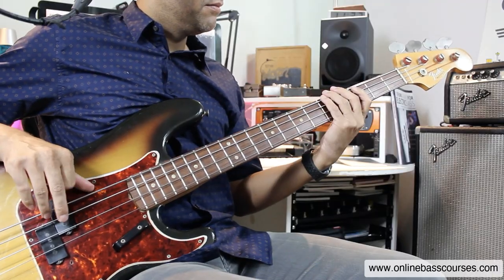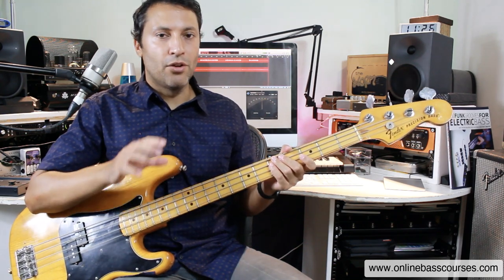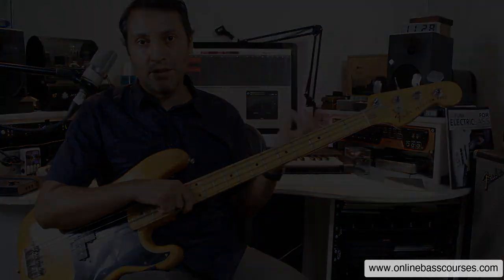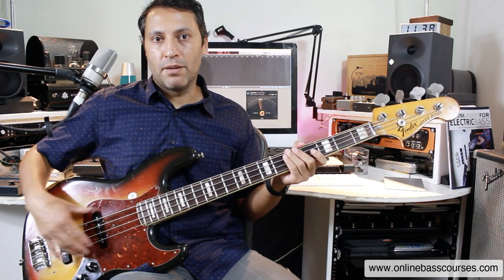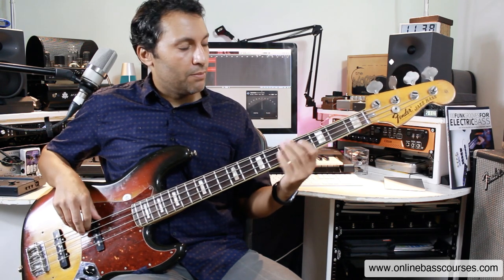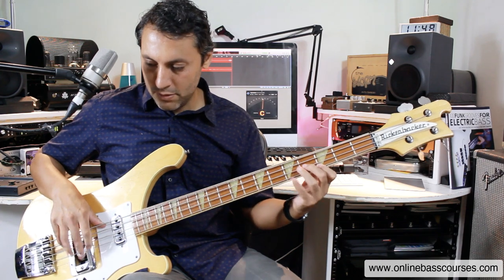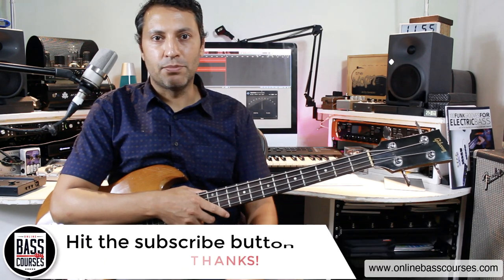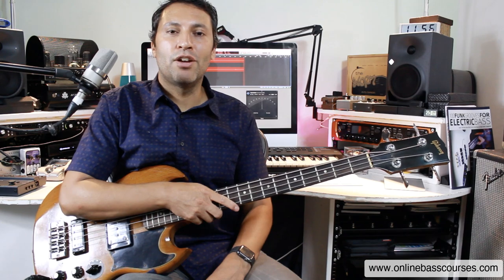Vintage Bass: Fender vs MusicMan vs Rickenbacker vs Gibson. Which One's Best??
In this bass gear video, I demo six vintage bass guitars. A 1968 Fender Precision, 1978 Fender Precision, 1975 Fender Jazz, 1978 MusicMan StingRay, 1979 Rickenbacker 4001, and a 1973 Gibson EB3.

Players like James Jamerson, Paul McCartney, Chris Squire, Geddy Lee, Jack Bruce, Carole Kaye, and many more used these!

If you want to see and hear what a vintage bass guitar sounds like then watch this video.

MY BOOKS
Creative Bass Technique Exercises
100 Funk Bass Grooves for Electric Bass

IF YOU WANT TO SUPPORT MY LESSONS
(more info at the bottom)

Many thanks,

𝄢Dan 🙏